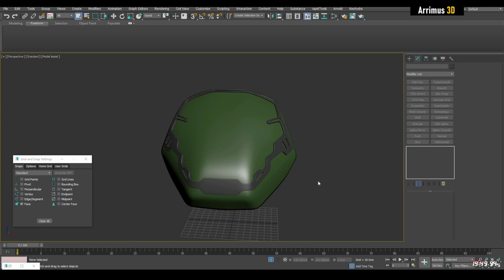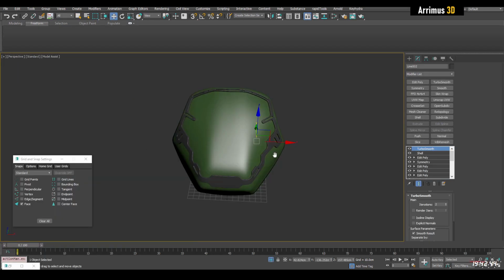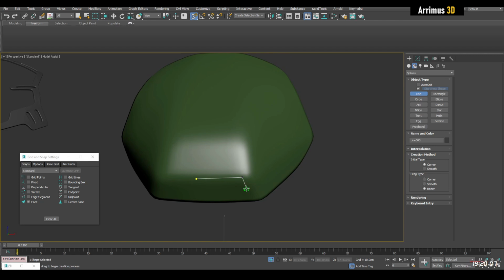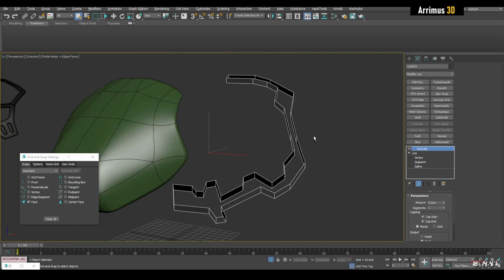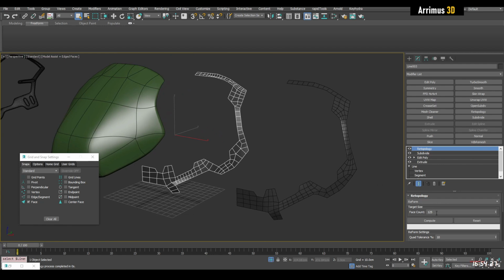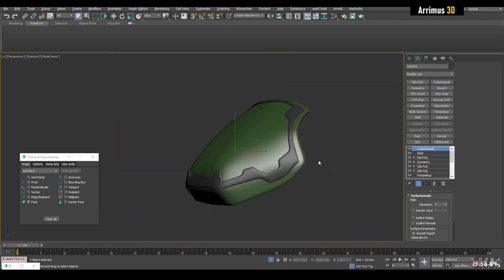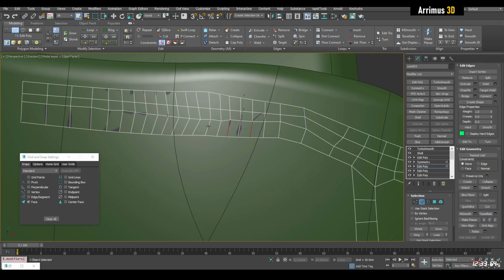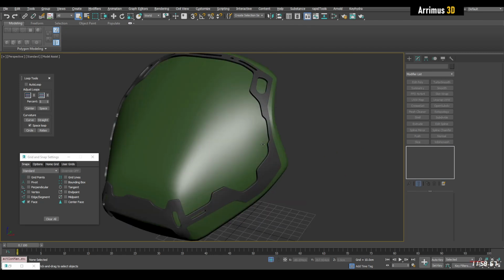Slick Details by Drawing Splines on Surface!